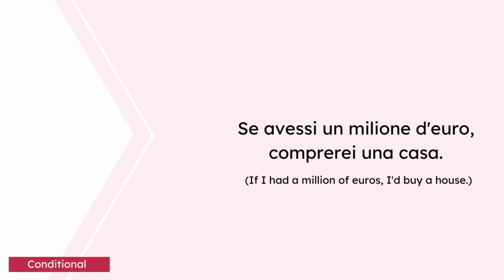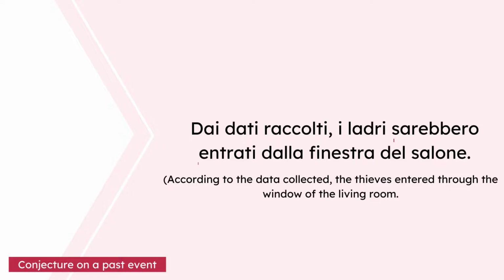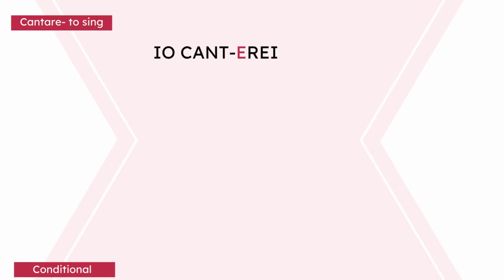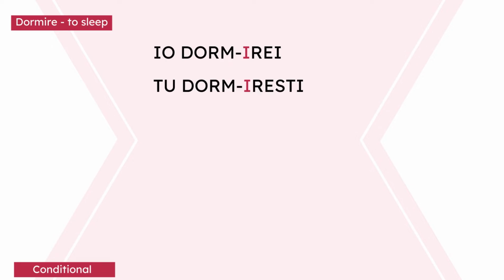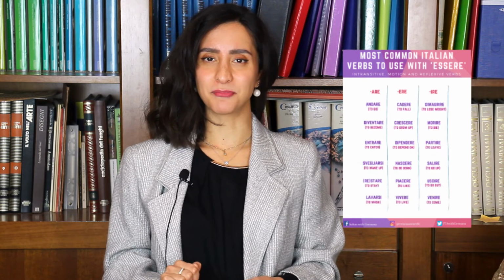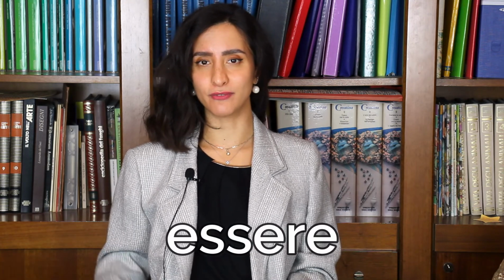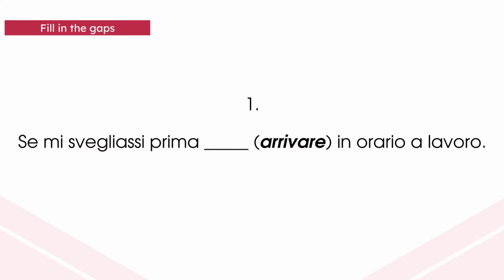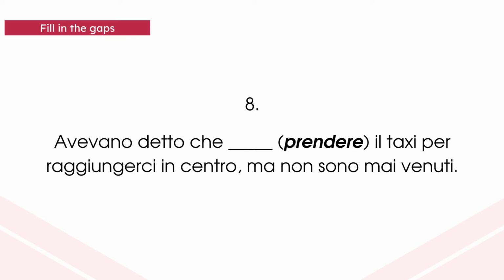Italian CONDIZIONALE (Conditional Mood) - 📚 Learn How to Use it!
In this video, we will go through the Italian Conditional (Condizionale), exploring its forms (Condizionale Semplice, Condizionale Composto) and usage.

In questo video, vedremo insieme il modo condizionale in italiano, attraverso le sue forme ed utilizzi.

➡️ Download the Free PDFs (Homework + Conjugations and Endings + List of the Most Common Verbs to use with Essere)

👉 Book an ONLINE ITALIAN LESSON with me!

Your support helps me create more free content for you. Grazie mille!

➱ 𝚂𝙾𝙲𝙸𝙰𝙻𝚂:
𝙵 𝙰 𝙲 𝙴 𝙱 𝙾 𝙾 𝙺: 𝙸𝚝𝚊𝚕𝚒𝚊𝚗 𝚠𝚒𝚝𝚑 𝙶𝚎𝚛𝚖𝚊𝚗𝚊